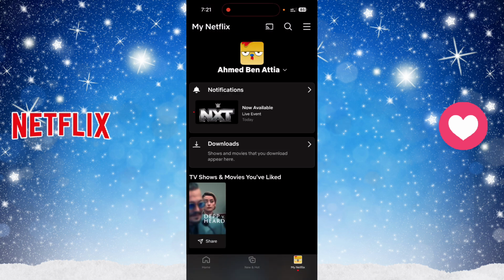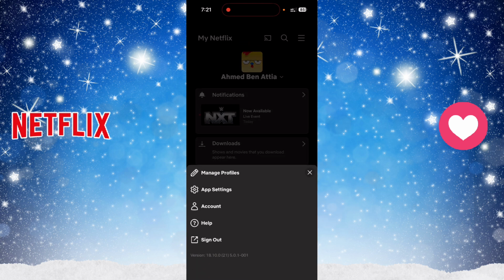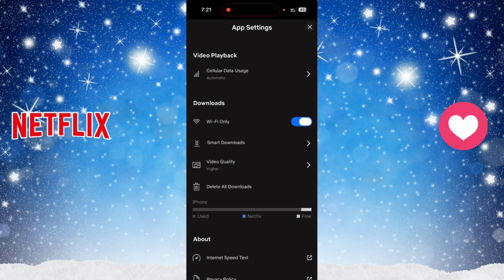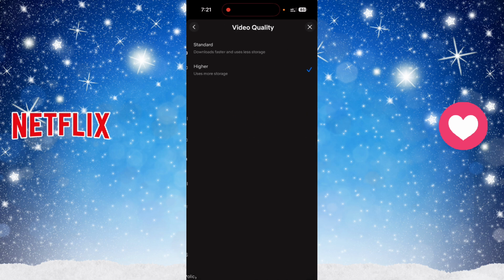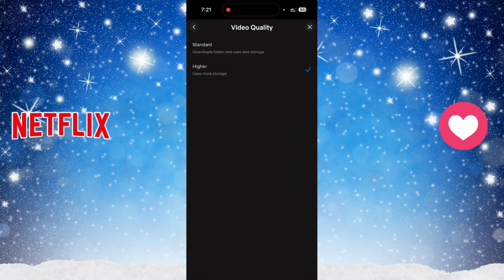How To Lower Quality in Netflix 📉 | Reduce Data Usage | Step-by-Step Tutorial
Using too much data while watching Netflix? This beginner-friendly tutorial shows how to lower video quality on Netflix to reduce data usage — step by step. Learn how to change streaming quality, save mobile data, and stop Netflix from using high quality automatically. 📉🎥